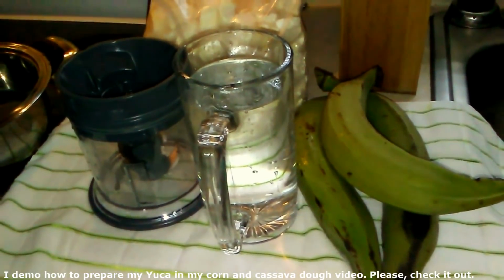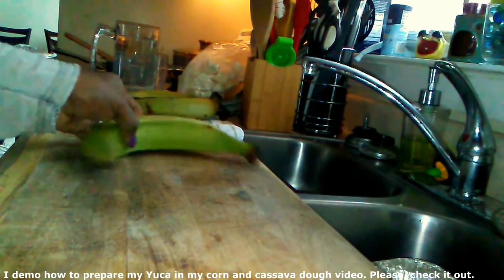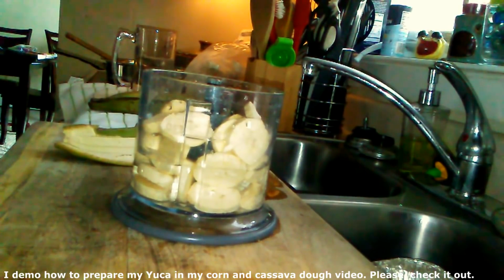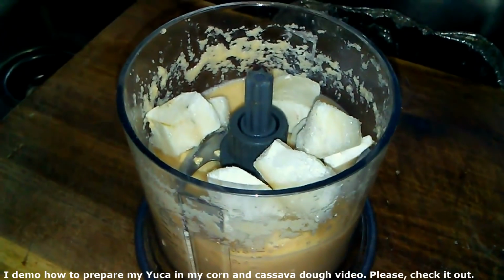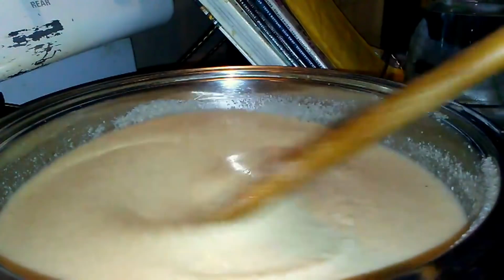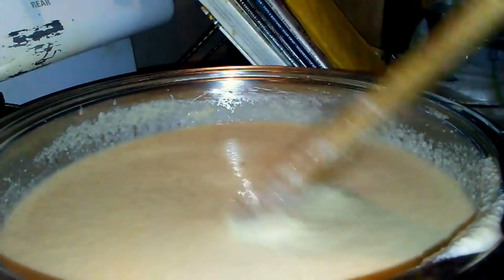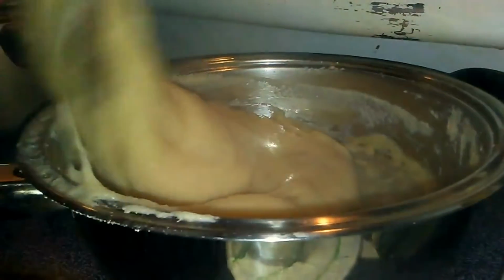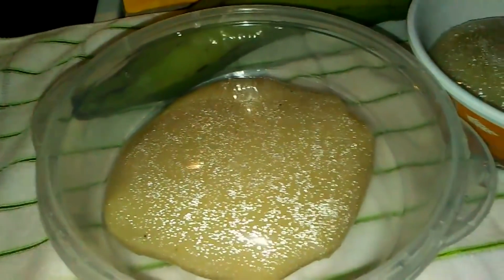How to prepare Ghanaian Fresh Plantain & Cassava (Yuca) Fufu Recipe: Simple & Delicious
Hello, beloved! Here is a quick demo on how to prepare Ghanaian fresh Plantain & Yuca fufu recipe. Remain blessed!

Ingredients:

2 fresh plantains (  sliced into small pieces & blended)
1/3 of a medium whole Yuca or Cassava ( sliced into small cubes & blended)
Water
Blender
Sauce pan
Stiring spoon